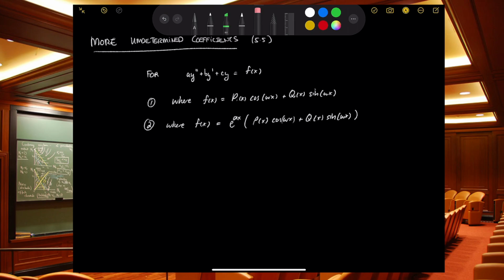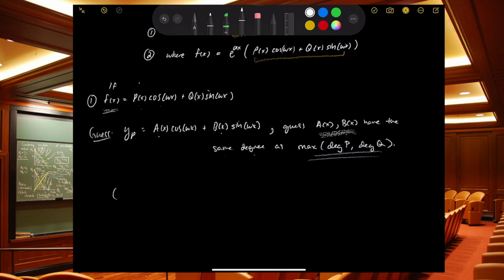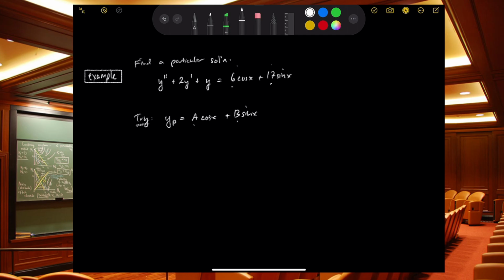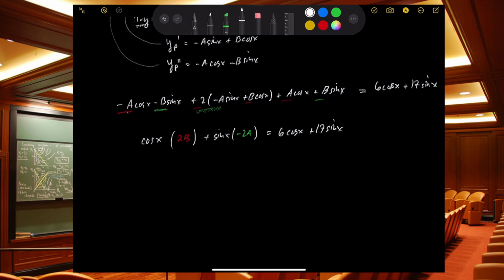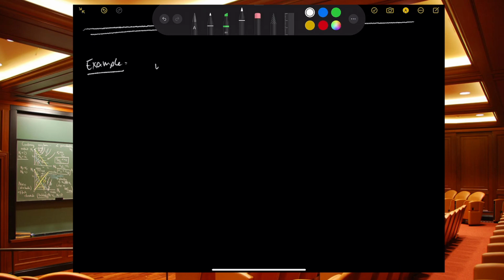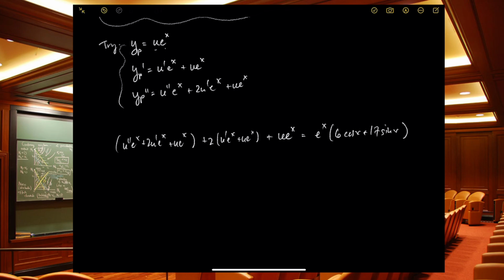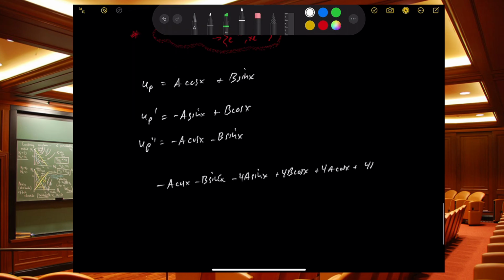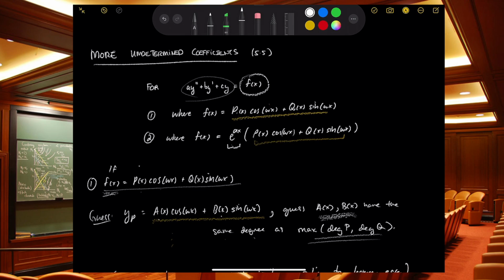Undetermined Coefficients (part 3 of 3)